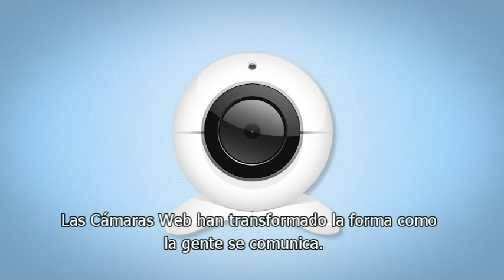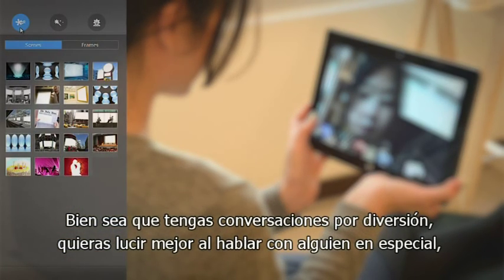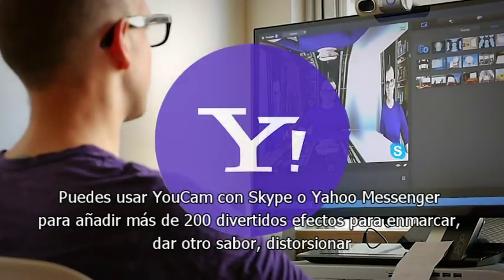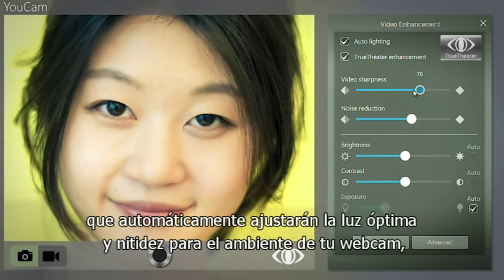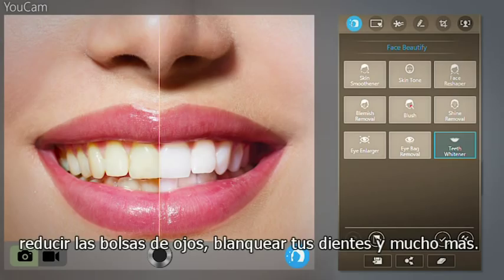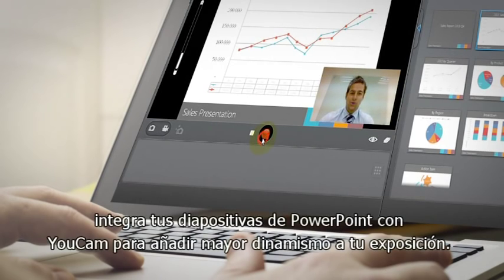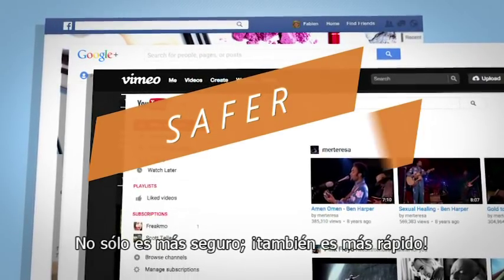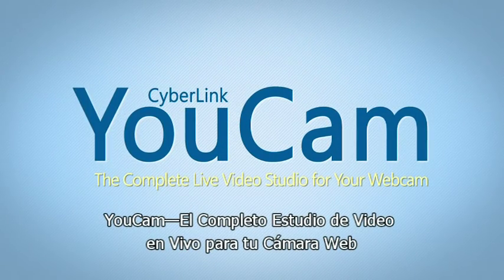Introducción a YouCam 7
YouCam 7 ofrece la funcionalidad de un completo estudio de video en vivo, incluyendo herramientas de retoque facial, más de 200 divertidos efectos para video chat y grabaciones, y todo un set de funciones de captura. También ofrece eficientes herramientas de seguridad de fácil uso, tales como vigilancia e ingreso por detección de cara.